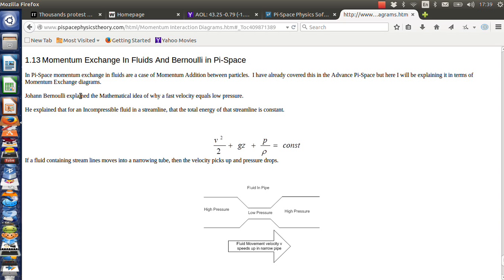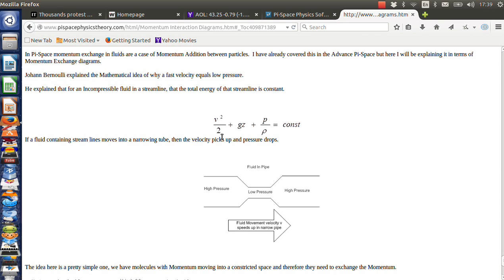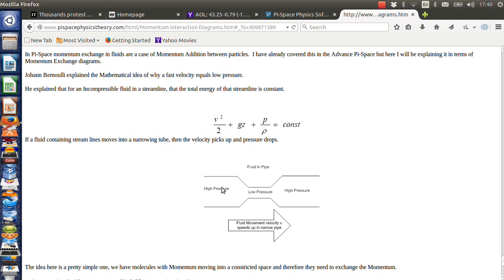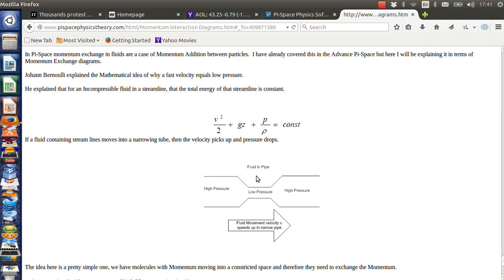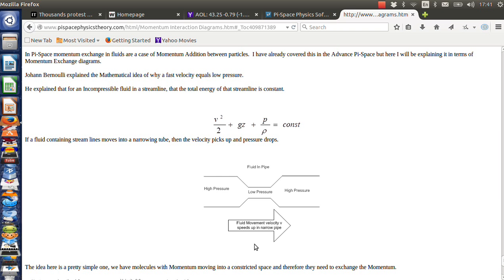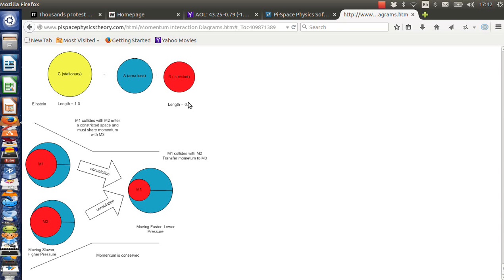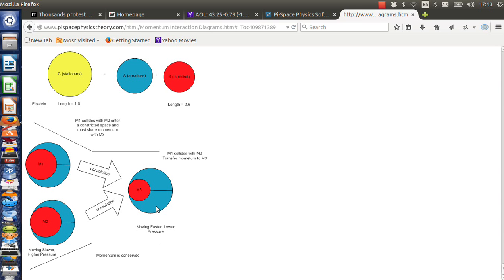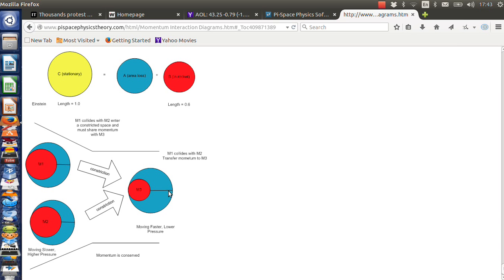Bernoulli Momentum Interaction Diagram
Bernoulli's Principle Described As A Pi-Space Momentum Interaction Diagram